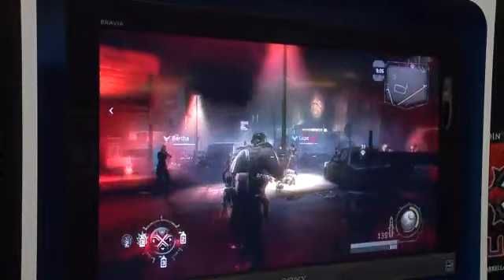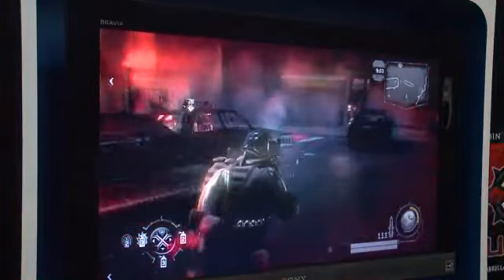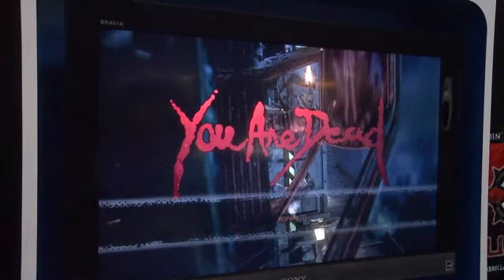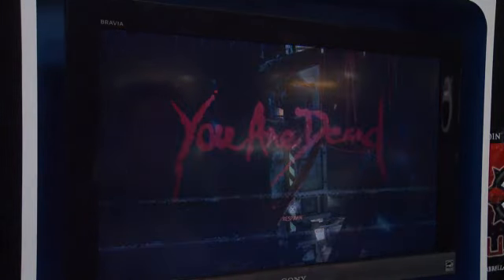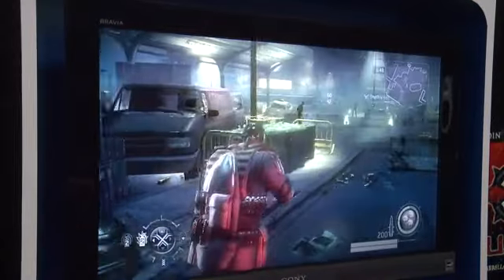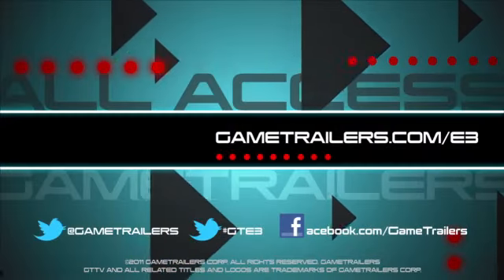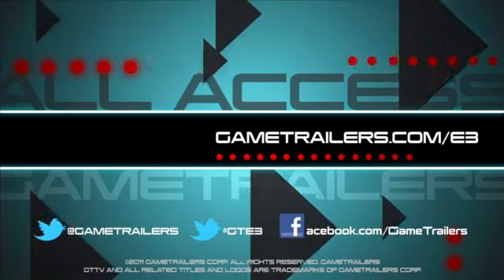Resident Evil Operation Raccoon City - E3 2011 Singleplayer Gameplay